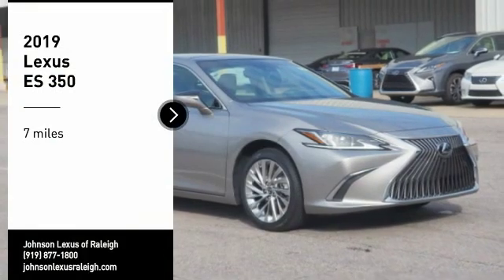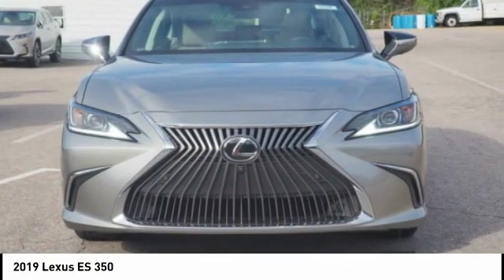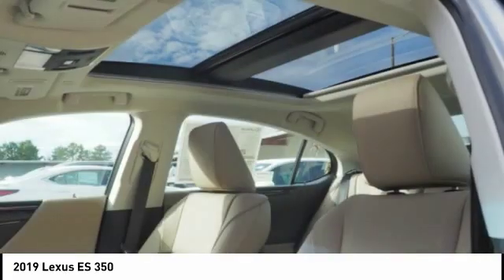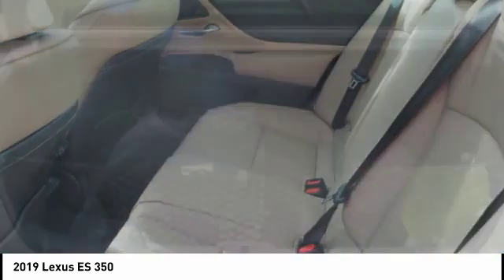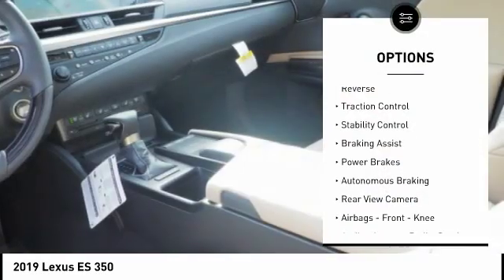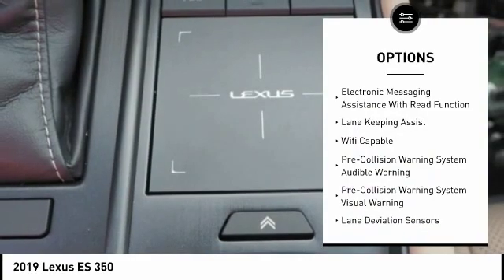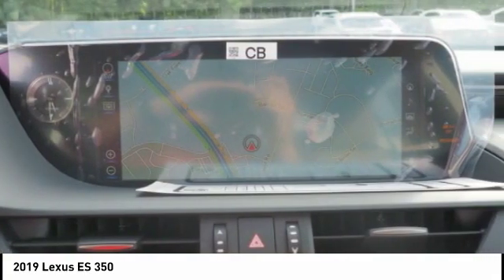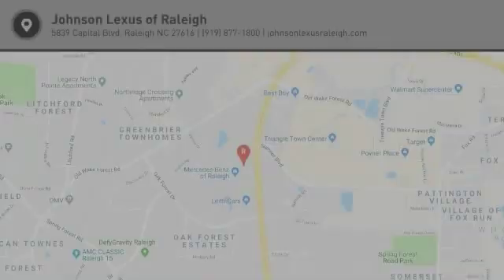2019 Lexus ES 350 Luxury for sale in Raleigh NC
2019 Lexus ES 350 Luxury for sale in Raleigh NC - Stock # 27338
Year: 2019
Engine: 3.5L V-6 cyl
Transmission: 8-Speed Automatic
MPG Range: 22/33
Exterior Color: Atomic Silver
Interior Color: Chateau
Address:
VIN: 58ABZ1B11KU049413